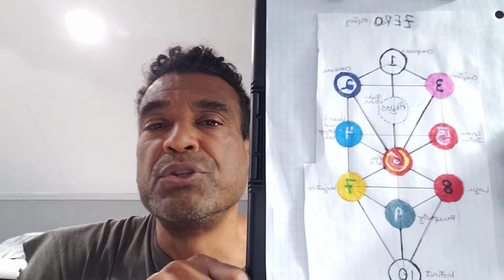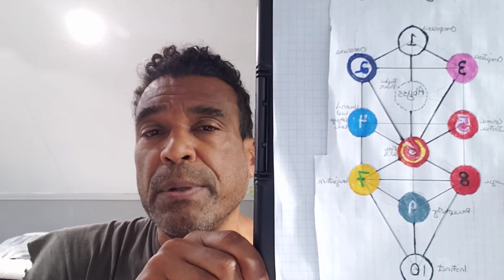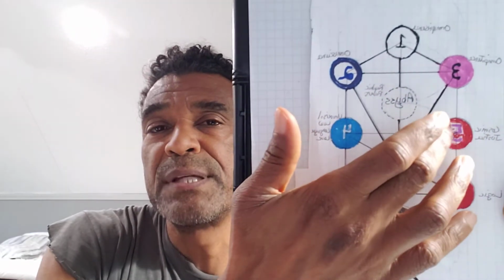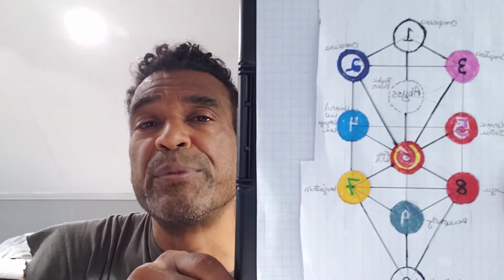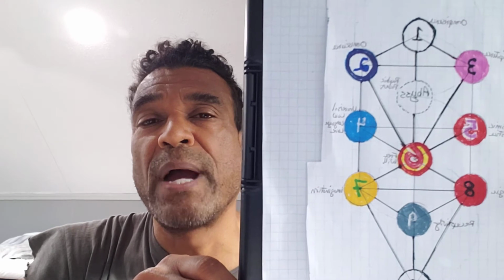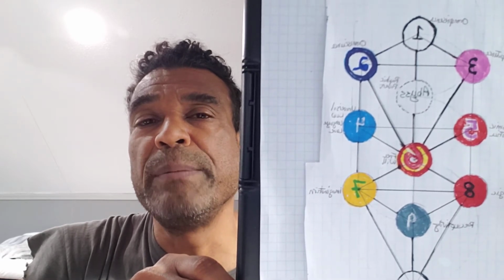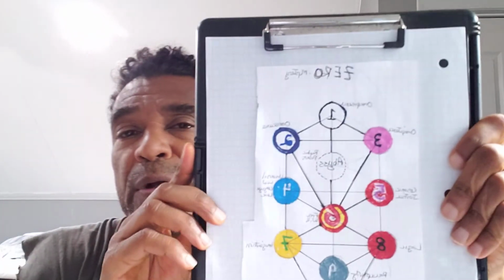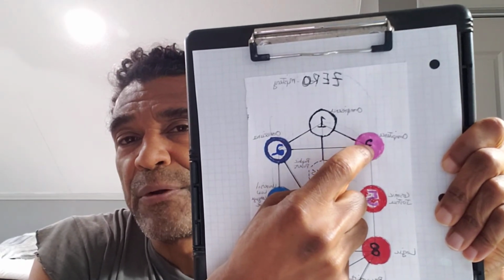#101 Can We Bend the Rules to the Game of Life? [Thomas Newsome]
"#101 How Can We Bend the Rules to the Game of Life?" [Thomas Newsome] this video is one of a series on this channel that tries to cover different introductory aspects of the 12 fruits, or aspects, of the Tree of Life, and my new off-shoot, the 144 stages in life of the MASSTree.  The murky origins of the Tree and its infamous history is important, but not compared to its future potential.